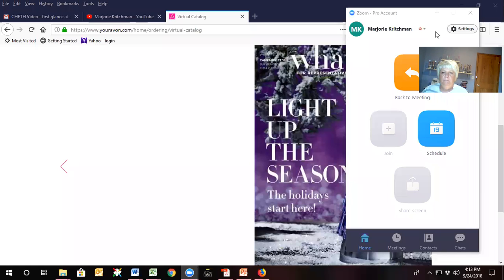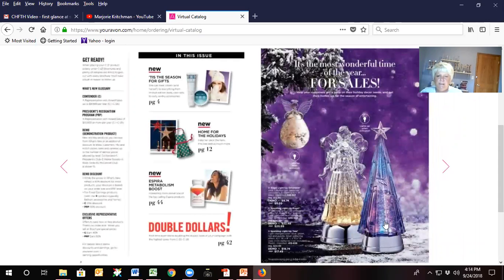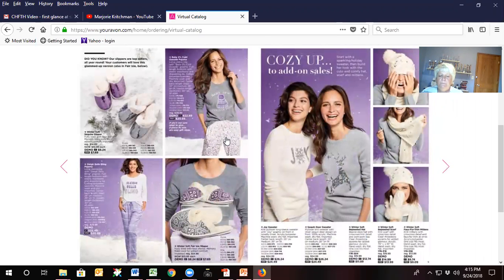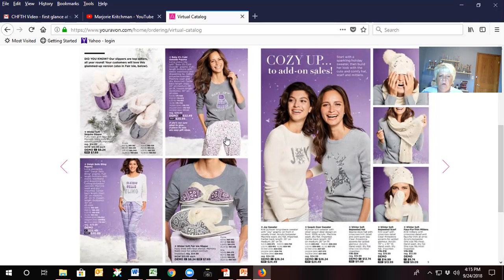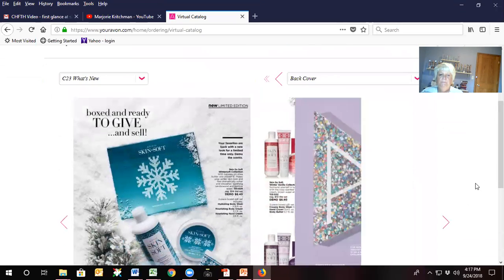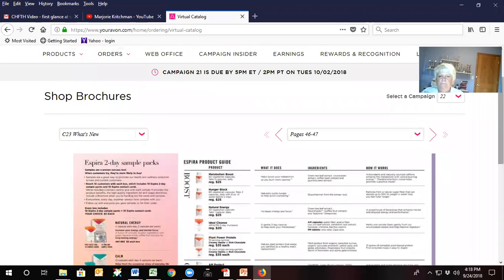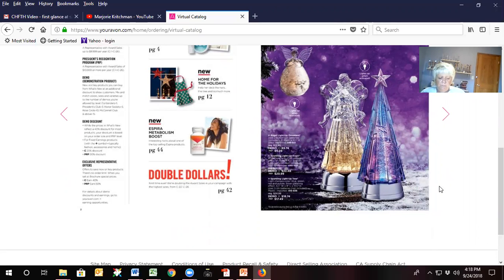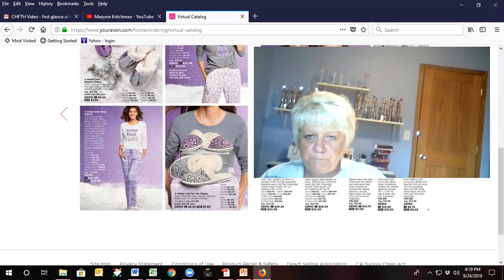campaign 23 planning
Learn how to earn $255 in campaign 23.